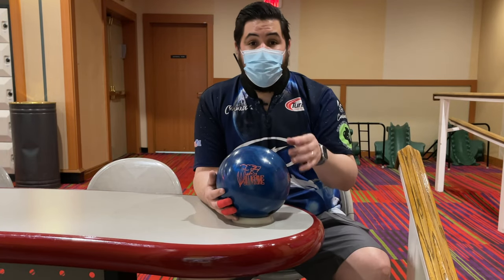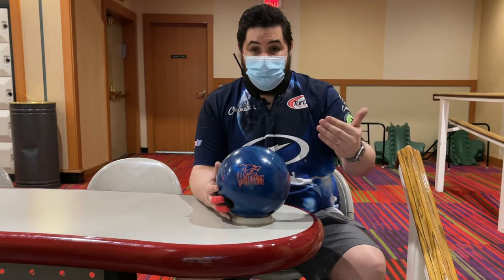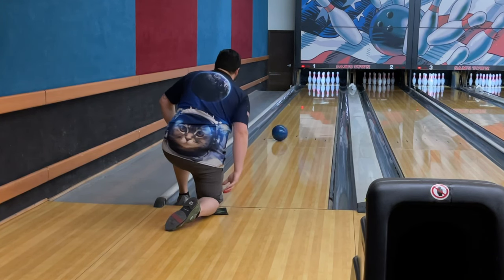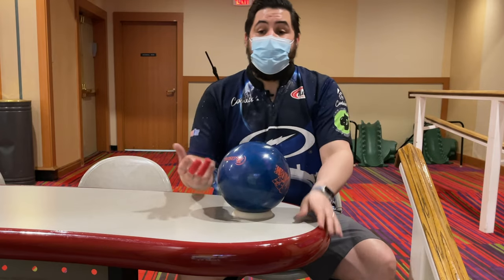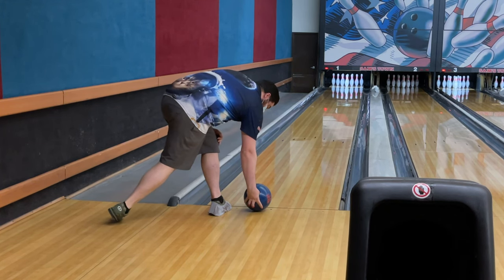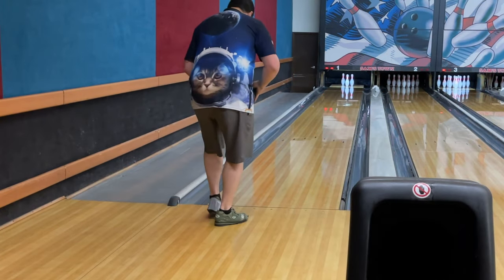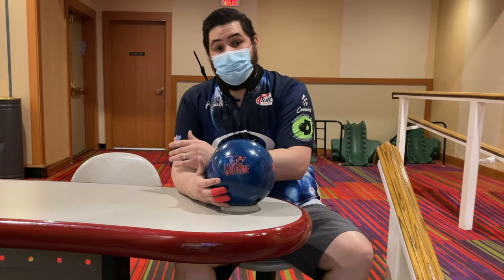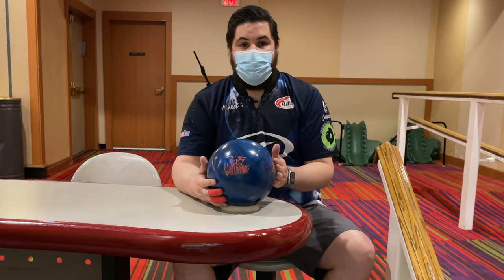No Step Drill From Standing Position! Bowling Drills To Help Improve Your Game!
This bowling drill is one of the BEST drills you can do to help improve your ball roll!